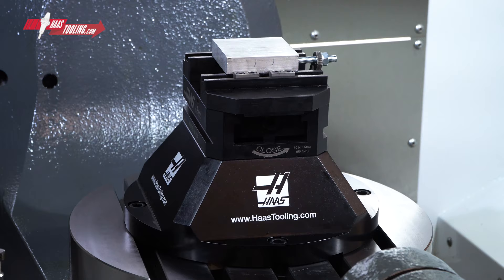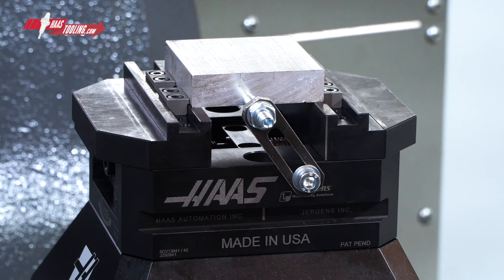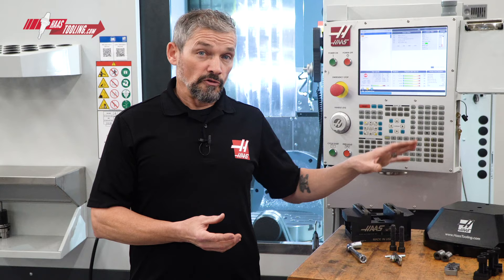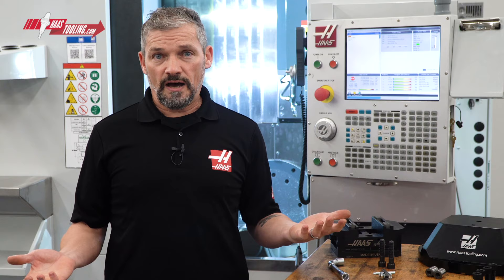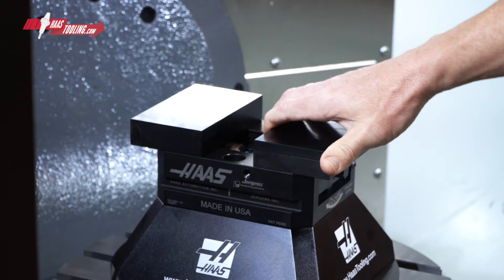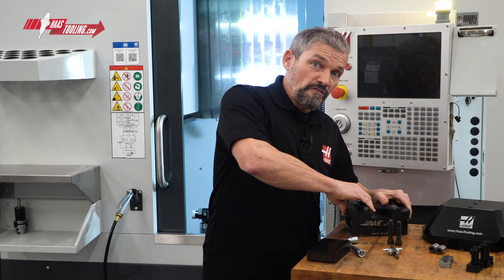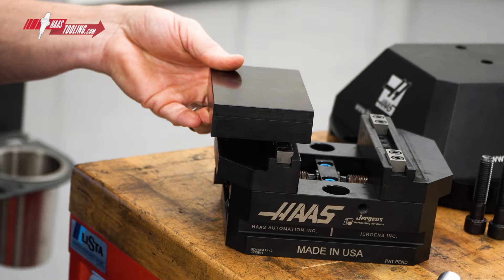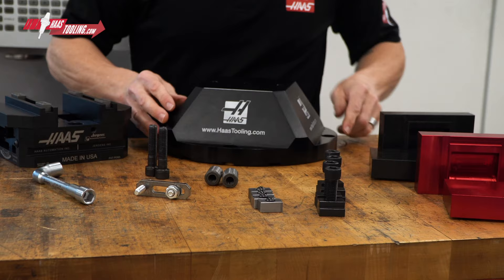Ready 2 Run Haas by Jergens 130mm Self-Centering Vise Kit. Haas Automation, Inc.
This Haas Ready 2 Run Kit brings you the Haas by Jergens precision 130mm self-centering vise along with all the components you need to get it set up on your 5-axis mill or rotary table. Andrew walks us through all the parts you get in the kit.

Code: WXJBSKSH4FY74CDX